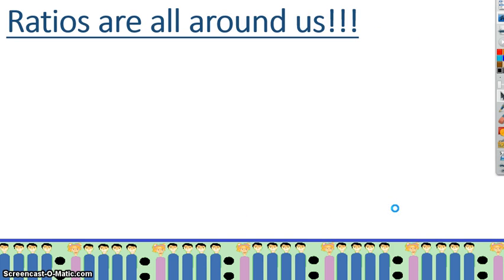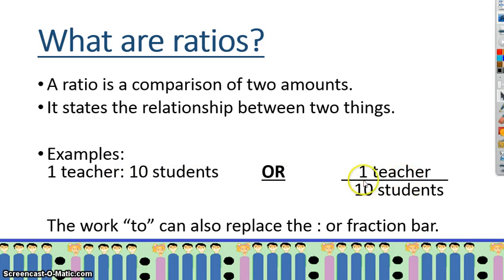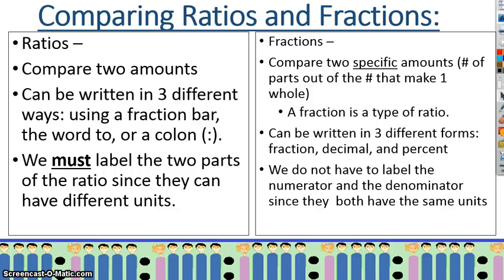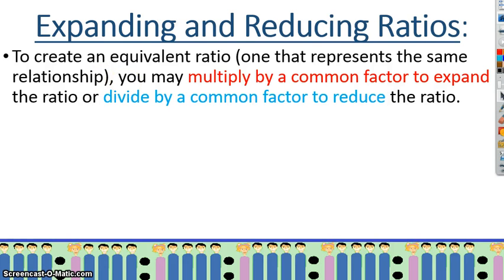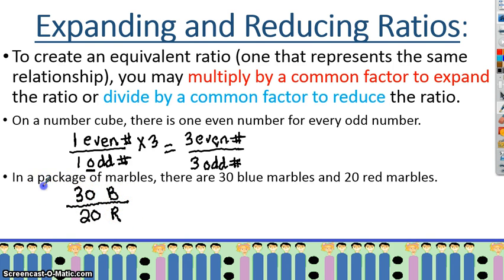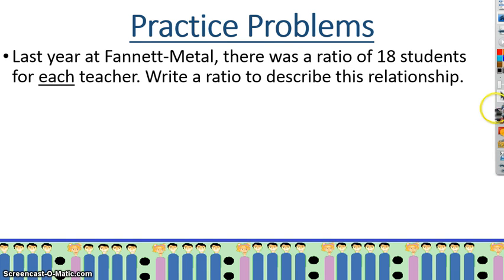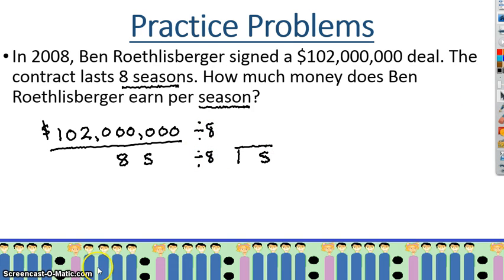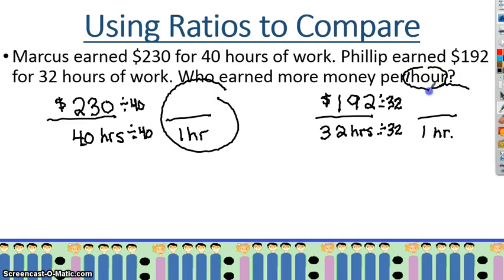L1 Writing Reducing and Expanding Ratios